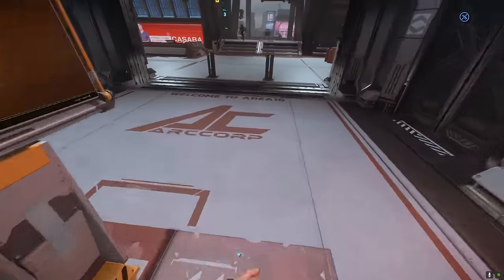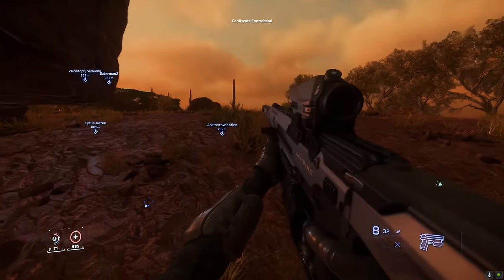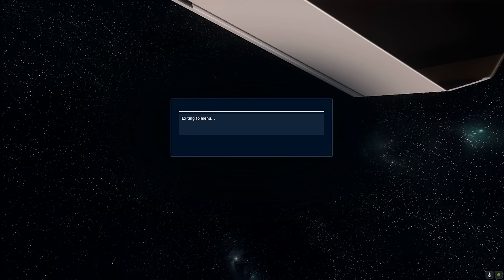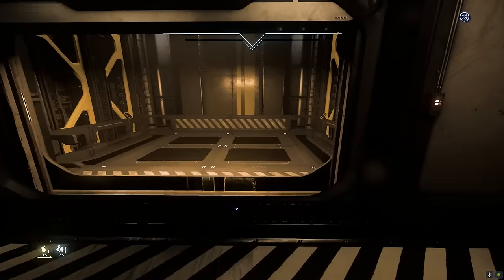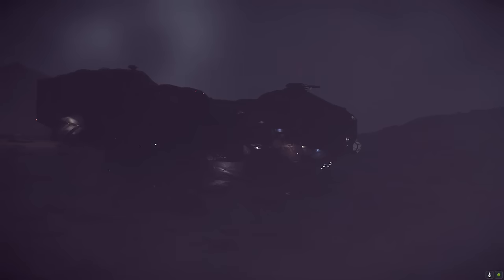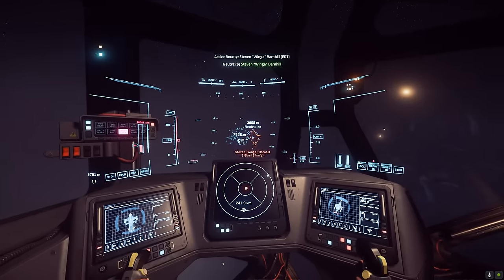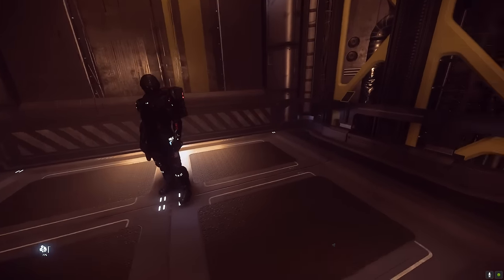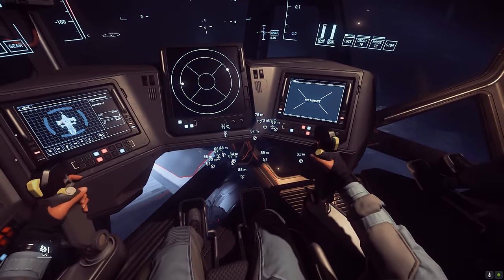Life aboard a Reclaimer - 4 - How we deal with Bugs - Crew gameplay - Star Citizen 3.22 adventure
An Impromptu attempt at Jumptown has big consequences for the Reunion Rail but we also get our first chance to take on an ERT bounty for the salvage. What could possibly go wrong?

0:00 - A Hangar without a Floor
1:18 - A Quick Detour to Jumptown
6:45 - Back in New Babbage
7:50 - Setting up the ship
10:48 - One last Formality
12:43 - ERT Bounty Hunters
18:41 - Salvage Begins
20:54 - The Troublesome Carrack
23:50 - An Atmospheric Night
27:57 - Your most requested bug
29:02 - The Reunion Rail sells the cargo
30:10 - Conclusion